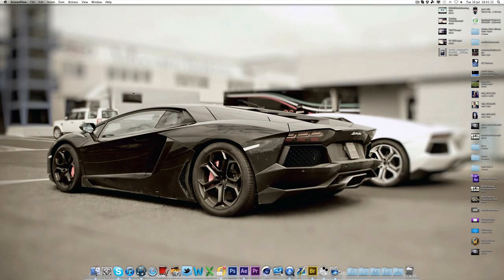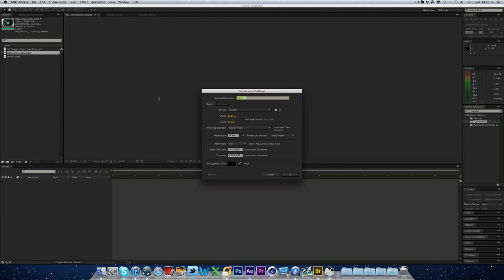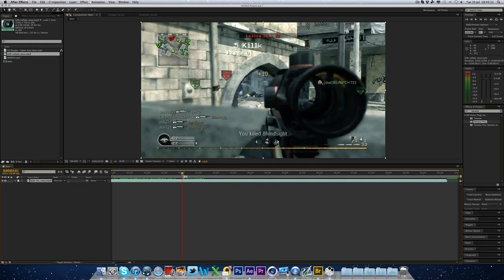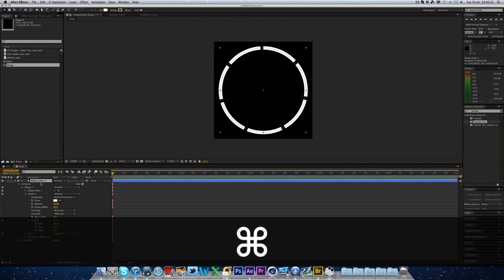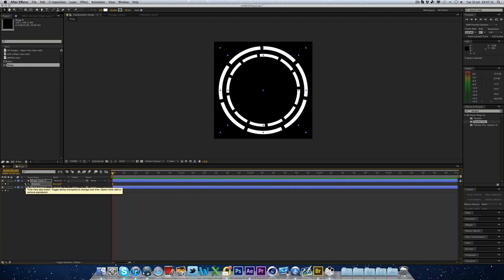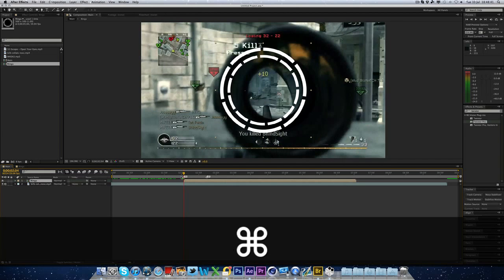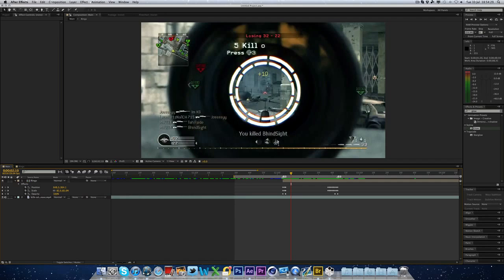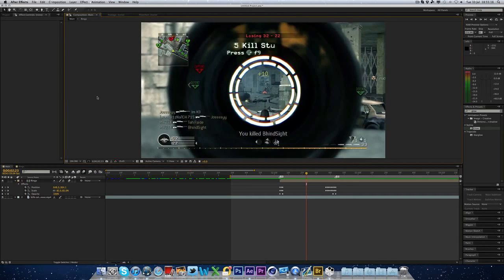After Effects Tutorial: Scope Rings Effect - ImArtsify | TutorialMarket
Another great tutorial from ImArtsify!